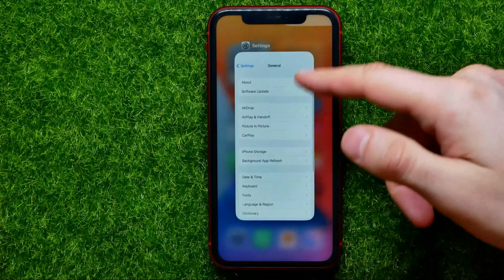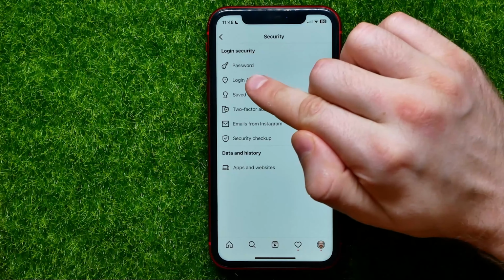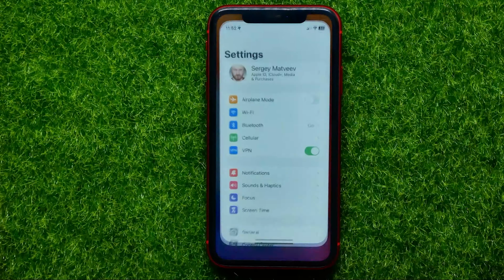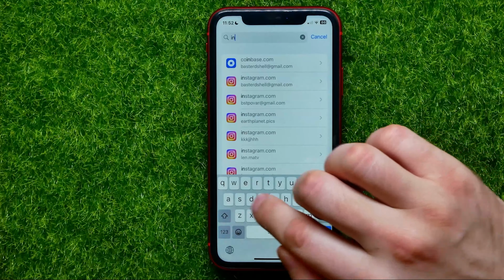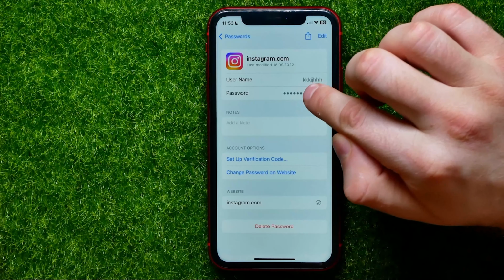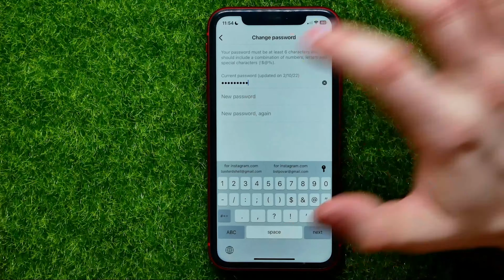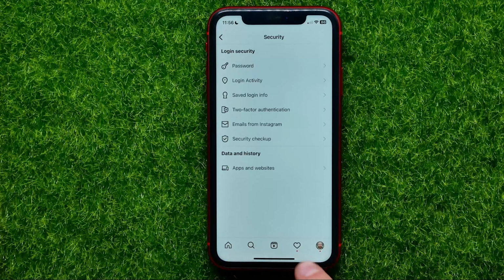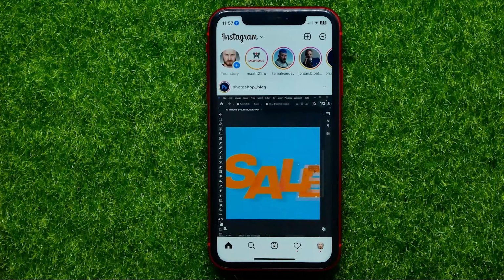How To Change Instagram Password (2023)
In this tutorial, we'll show you how to change your Instagram password in just a few simple steps. Whether you've forgotten your current password or simply want to update it for security reasons, this video will guide you through the process. With this information, you'll be able to update your password and keep your account secure.

00:00 - Intro
00:23 - How to change instagram password